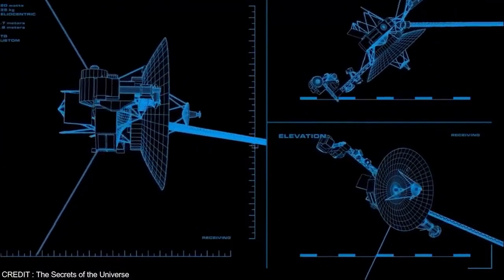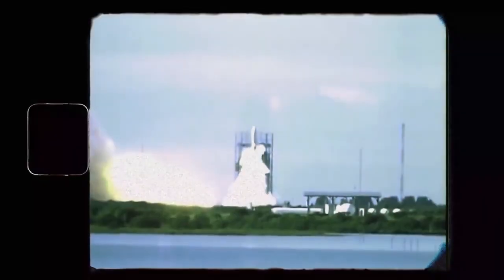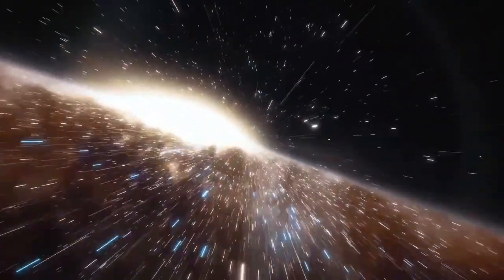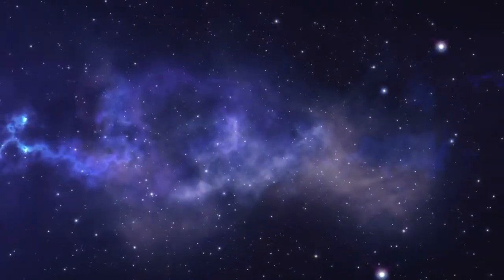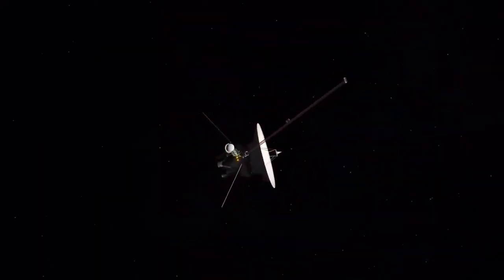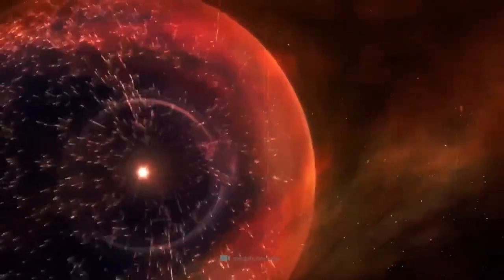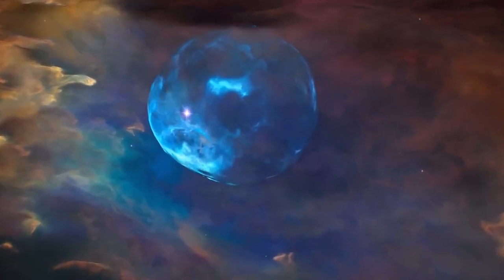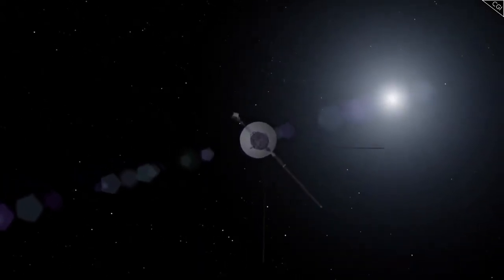What Did Voyager 2 Find At The Edge Of The Solar System